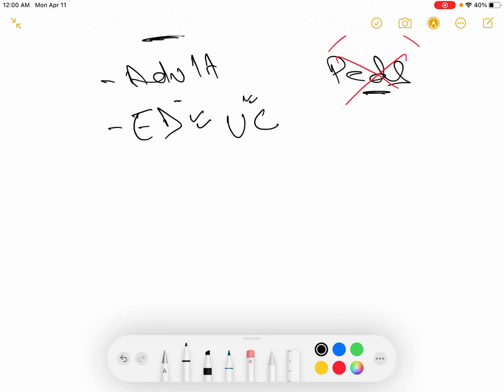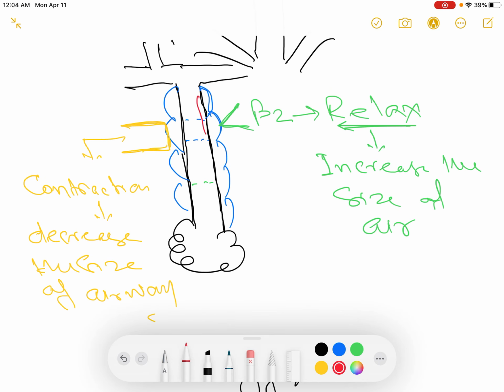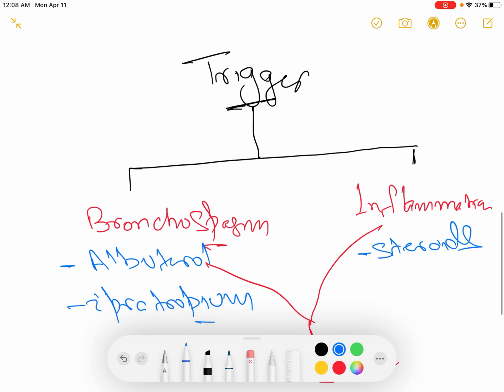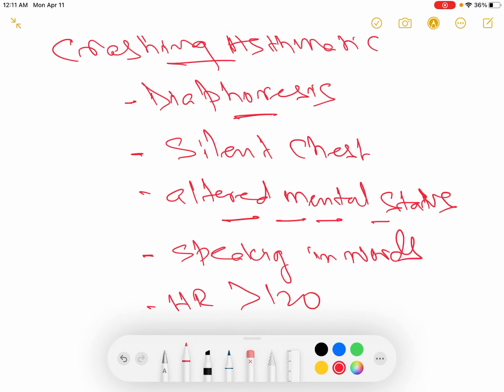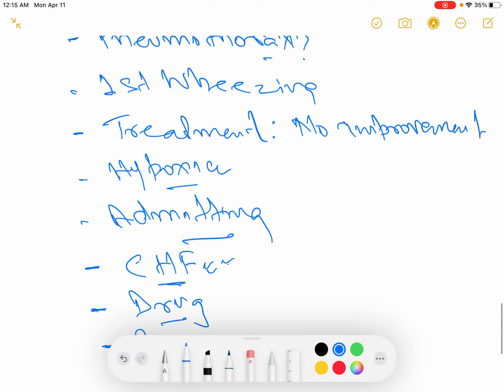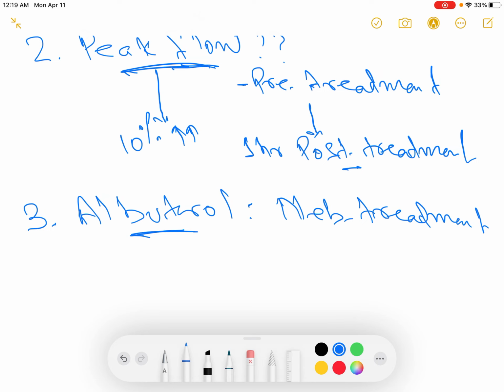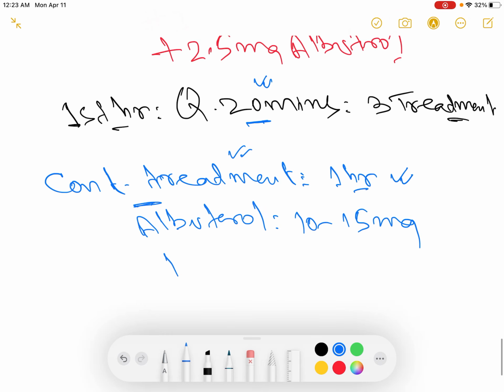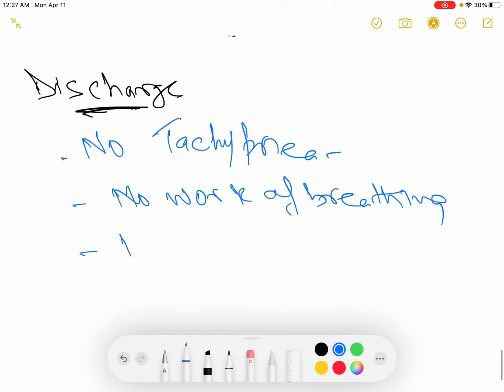Management of Acute Asthma Exacerbation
How to Manage the Acute Asthma Exacerbation in Emergency Department as well as in Urgent Care